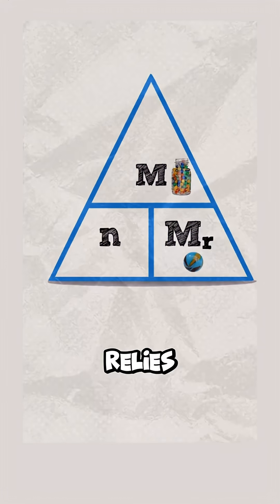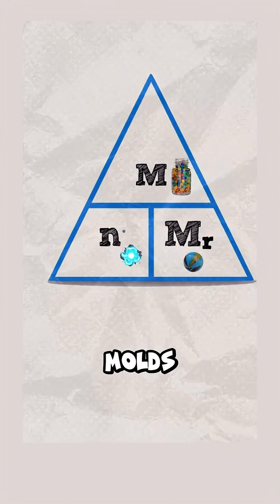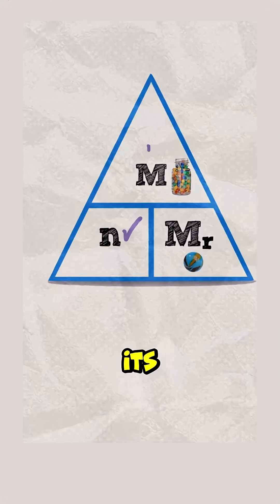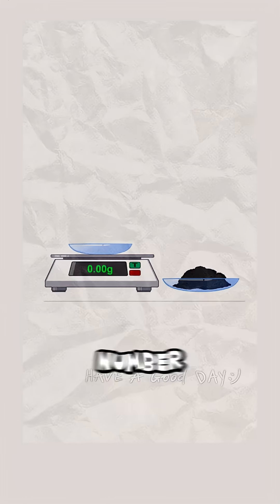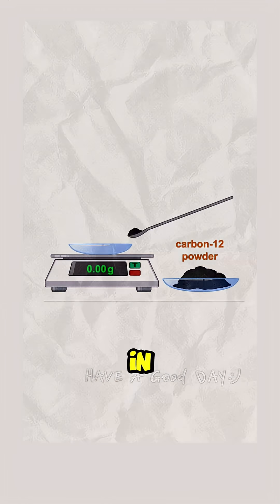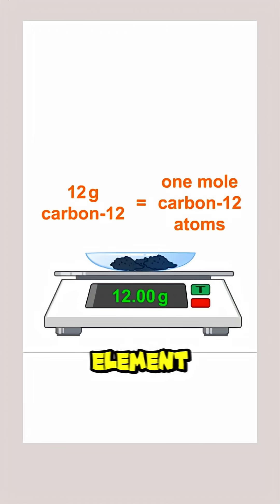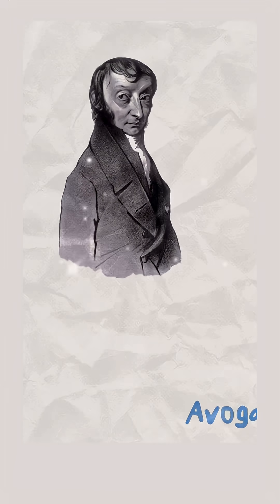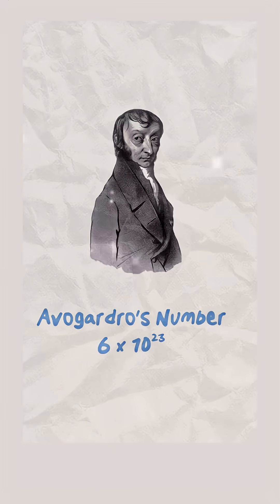Nearly every calculation in IGCSE & A-level Chemistry depends on this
Get the entire IGCSE chemistry course for 2026 to study at your own pace
the course includes lectures, quizzes, notes and solved past papers

Nearly every calculation in Chemistry depends on this one concept — the mole.
If you don’t understand it, most questions will feel impossible.
In this video, I’ll show you the simplest way to make this topic finally click.

We’ll break it down with clear examples and analogies so you can see how chemists count invisible particles —
and how one simple number, Avogadro’s constant, connects the microscopic world of atoms
to the macroscopic world of reactions, masses, and equations.

Once this concept makes sense, every Chemistry calculation becomes easier —
from reacting masses to empirical formulas and molar concentration.